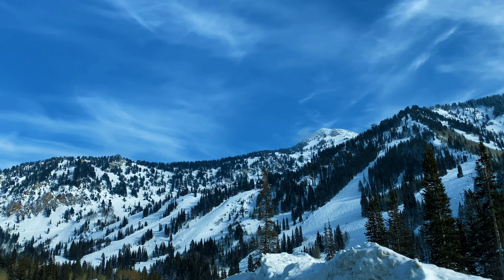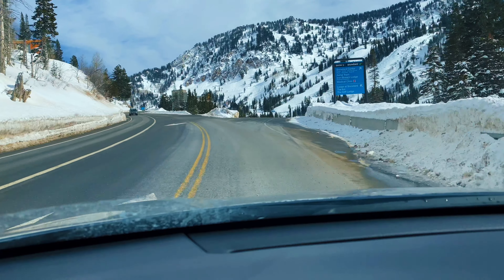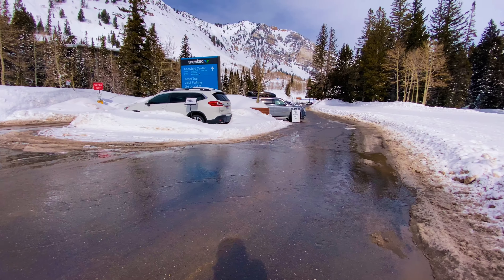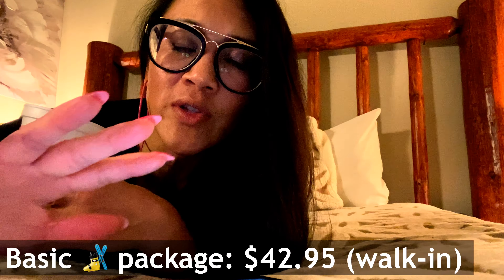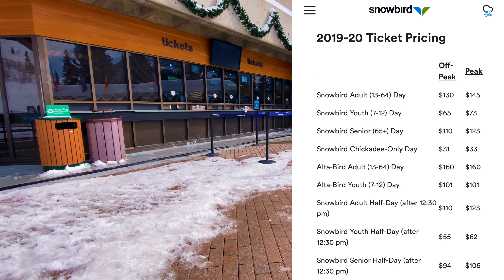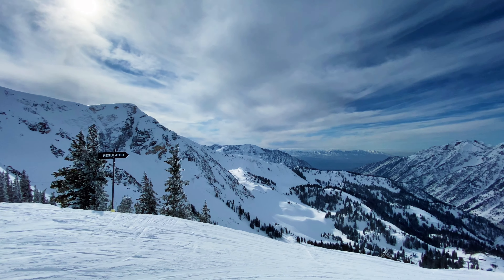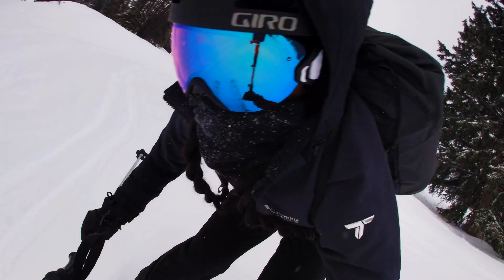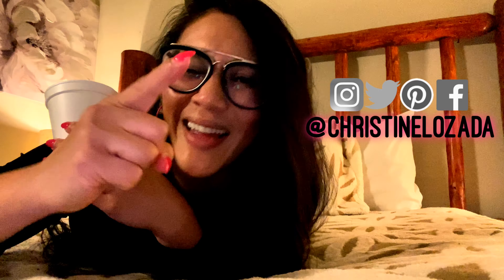Snowbird Resort Utah!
Wanna hit the slopes with the BEST snow on earth? Because that’s what Snowbird is known for! I've made this video to help you KNOW WHAT TO EXPECT with tips to help you PLAN the PERFECT ⛷🏂 WEEKEND!

✨ HOW TO MAKE THIS TRIP YOURS ✨
0:00 Intro

0:47 Getting in
-Driving from Salt Lake City can take 20-40 mins
-Make sure you check the road conditions in case chains are needed
-Consider parking near ‘exit points’ from runs,
-Lots of shuttles available!
-Valet parking is $20
-There is designated premium parking for CARPOOLERS! And they have a special ride sharing app

1:37 Equipment rental
-Consider renting from Christy's or REI (Basic sport ski package is $22/day if rented in advance, renting at Snowbird on site is $42/day.

2:21 Lift tickets
-Snowbird only ticket = $145
-Snowbird + Alta = $160
-Don’t forget Alta is SKI ONLY!
-Using your IKON pass gets you in to Alta AND Snowbird. Using friends+family discount (25%) applies to Alta AND Snowbird ($160 normal price, $120 with discount)

2:45 Lifts and runs
-Lifts and tram open at 9am
-Tram runs every 7 mins or so
-14 lifts and 140 total runs
-No need to go to ticket window with an electronic pass or IKON pass

3:40 Food
-16 options for food. WOW!

[[  About Me 🙋🏻‍♀️  ]]
I started this travel vlog because I want to inspire others to get up, get out and get after life through travel!